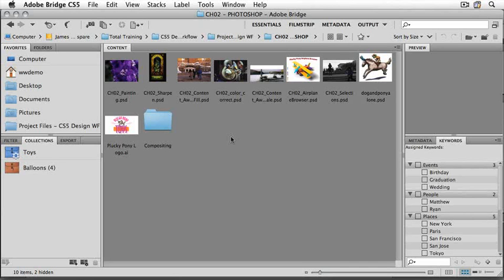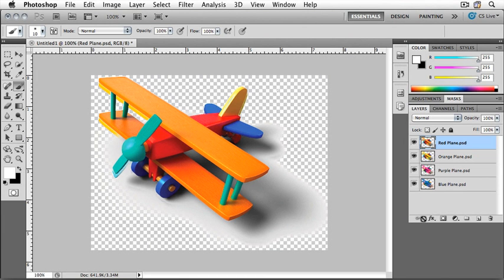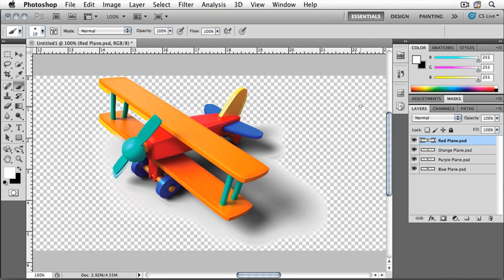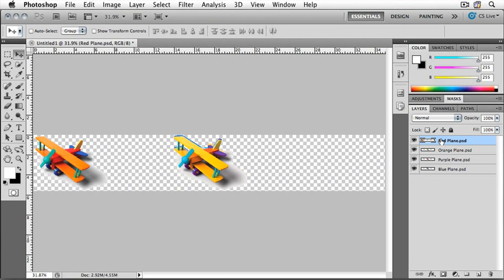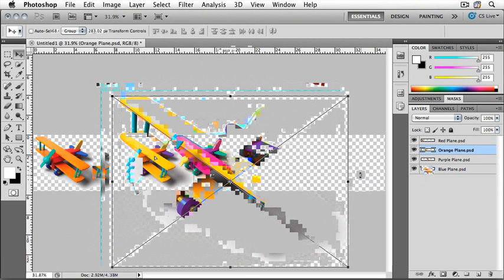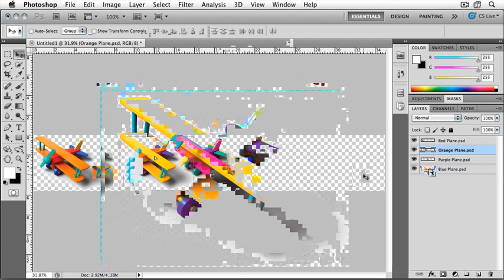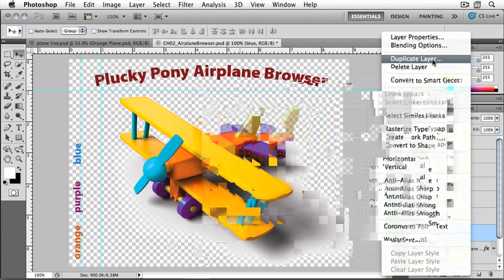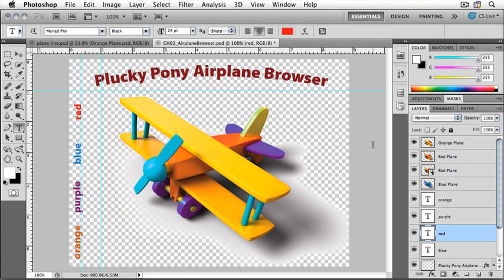TC5DSWF P01 C02 L07